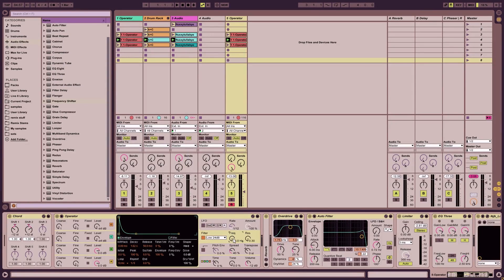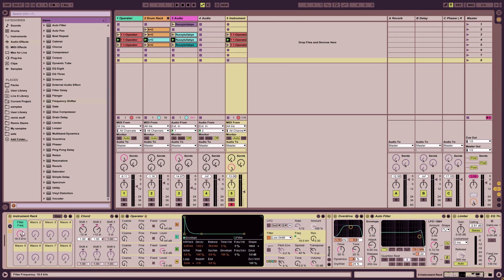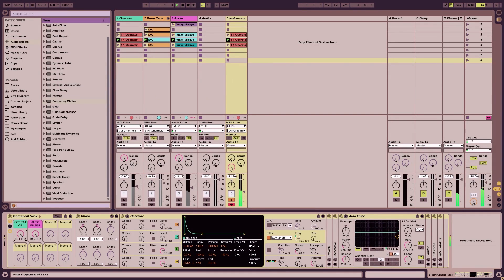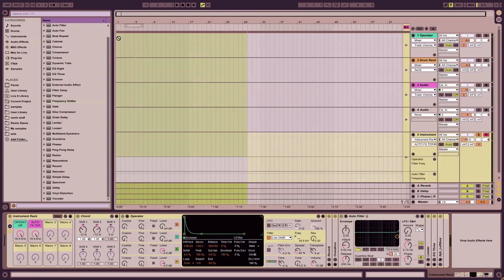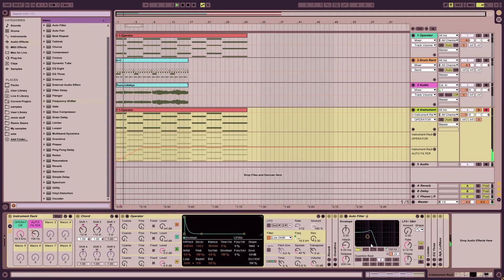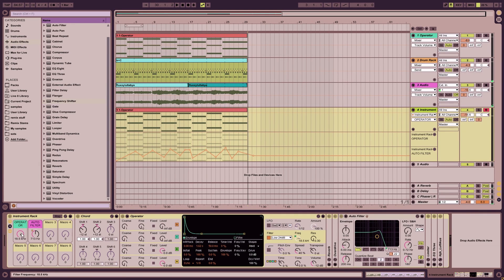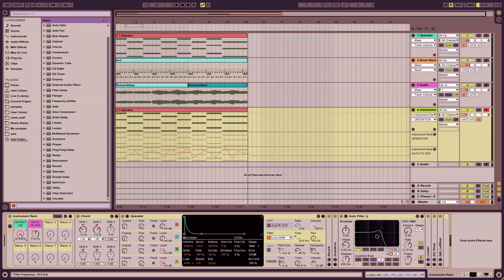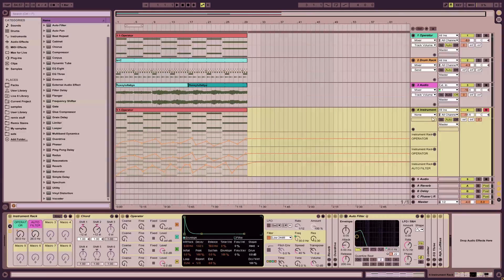Ableton Live 9 Tutorial PART 5 : Macro Knobs, Automation, Arrangement View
but anyway..

WOW part 5 already! This one is going to be talking about macro knobs, using the arrangement view and how to automate your stuff to get some really cool effects!

We'll start off by grouping your tracks. 'Ctrl+G' will group your selected devices which will allow you to save them as custom instrument racks. Doing so will help with organizing your workflow and keep your instruments for future projects.

Macro Knobs: 0:25
By clicking the knob option on the left of the instrument rack you can open up your Macro Control Knobs. You can also right click a parameter and click "map to macro x" and to map that parameter to a macro knob.
You can color the knobs and even rename them, but the best part is that you can modify the minimum and max ranges of the knob, to better control your macro'd parameters with the 'Map' button. you can map more than one parameter to a macro knob. In the video I map the Frequency Filter in the Operator and the Filter Frequency of the Auto-Filter.

Arrangement View: 3:33
Up until now we were working in the Session view which allows you to work with your ideas as individual clips which are sort of like building blocks. With the Arrangement view you have a bigger overview as you can now see your building blocks in a time line. To carry them over, select your the clips you want to use, click and hold them and either push Tab or drag them to the top right over the Arrangement View/Session View toggles (3 horizontal lines and 3 vertical lines). This gives you more control in terms of arranging your song from start to finish but also automations.

Automation: 4:33
You can draw in more precise and elaborate automations over a longer period of time, as opposed to drawing in the modulation in the Session View, which is based on the length of the clip. All you have to do is right click the knob you would like to automate and select, "Show Automation in New Lane". Now you can draw in your automation! When you have multiple parameters being automated, adding it to new lanes really helps to see the automations you have selected working in relation to one another.

Sorry for the delay on the video, it takes a bit of time to shoot and edit them, thank you for your patience and understanding!!
Ultimately it is based on your preference and work flow and your overall production style. These tutorials are meant to show the different options that you have available to work with!